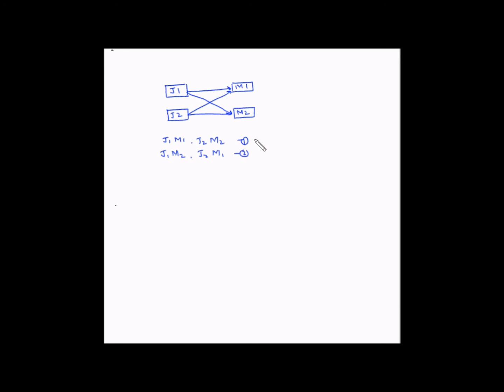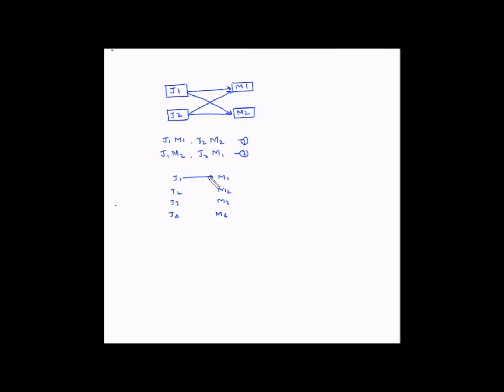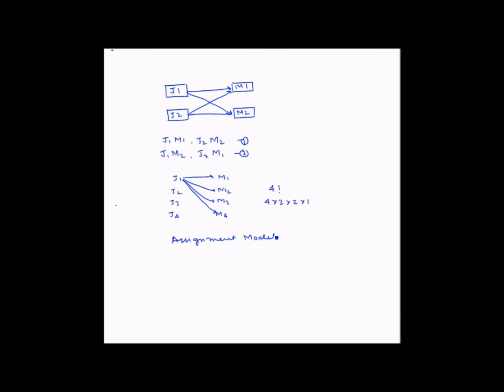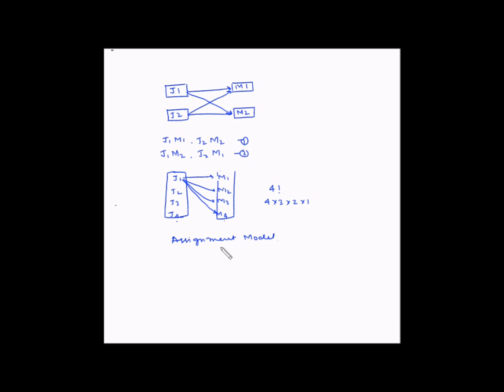Assignment model - Fundas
In this video, you will learn the fundamentals of assignment model.